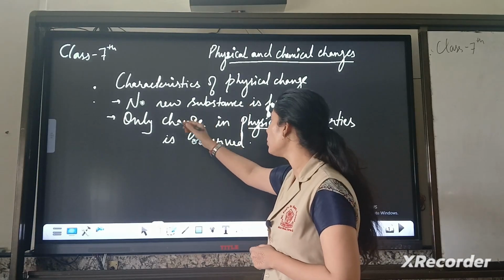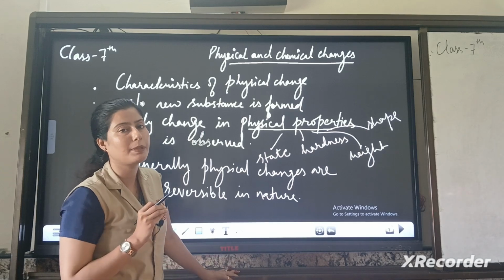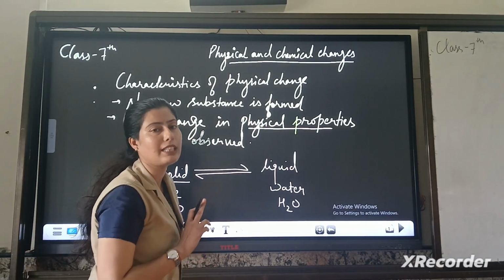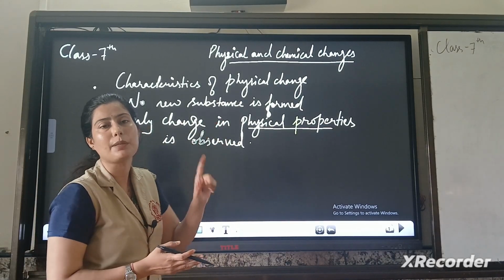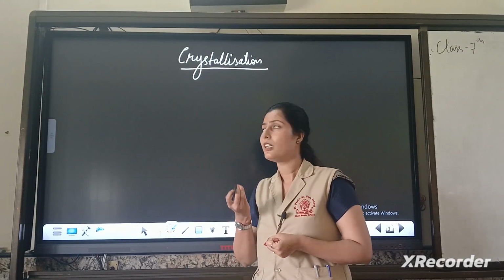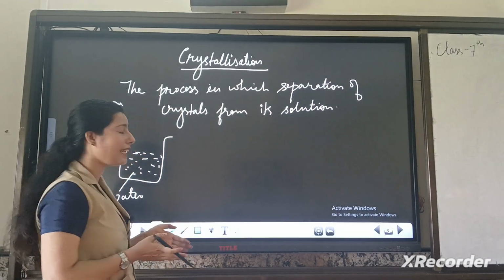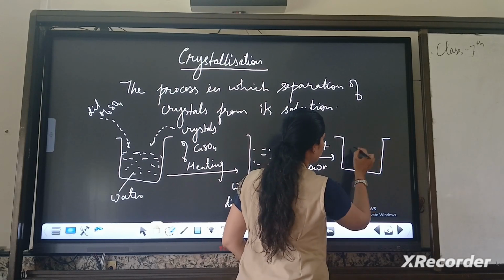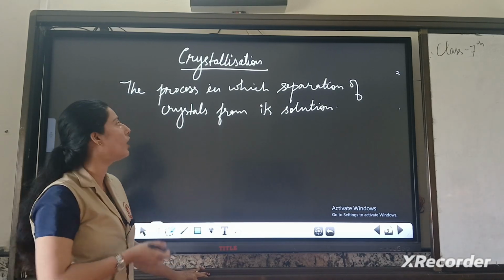1 August 2025